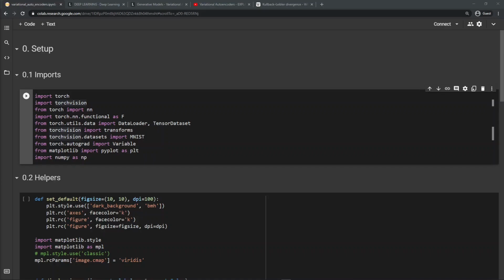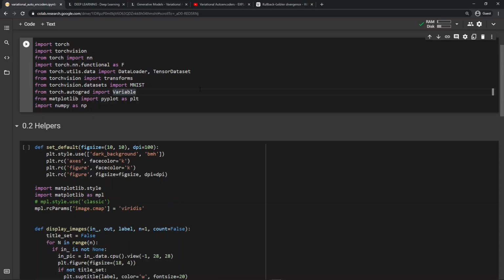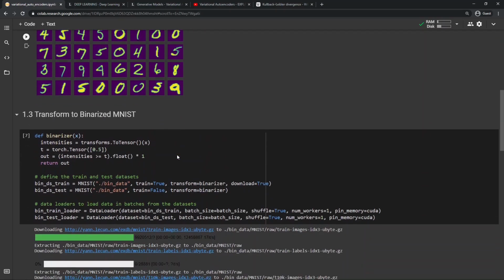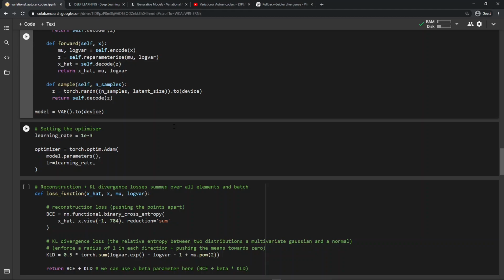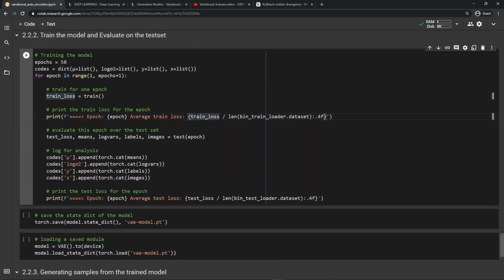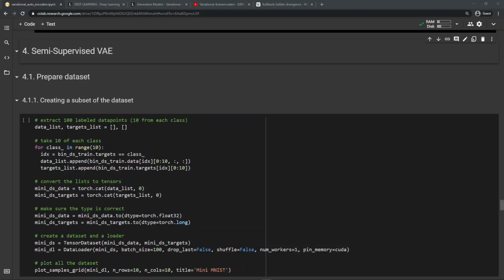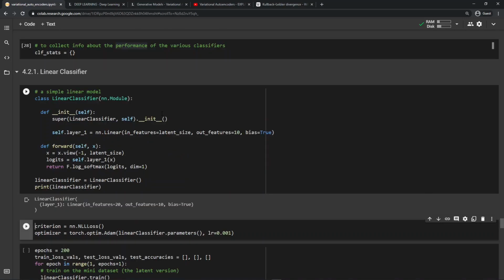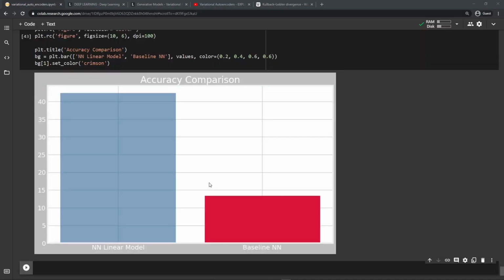How to Create a Variational Autoencoder in PyTorch?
How to create a Variational Autoencoder in PyTorch? How to do semi-supervised learning with deep generative models? How to generate images with PyTorch?

⭐️ Course Contents ⭐️
⌨️ (0:00:00) Introduction
⌨️ (0:01:22) Setup
⌨️ (0:01:50) Prepare dataset
⌨️ (0:02:31) Variational Autoencoder Model
⌨️ (0:05:45) Semi-supervised learning with deep generative models